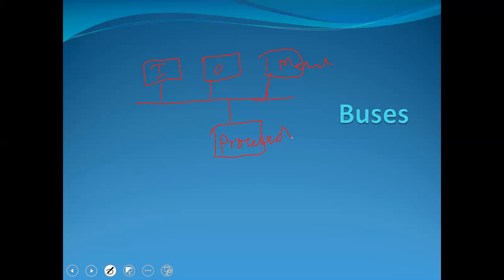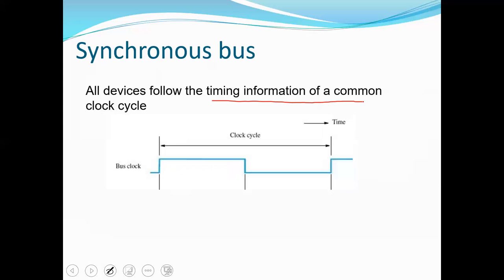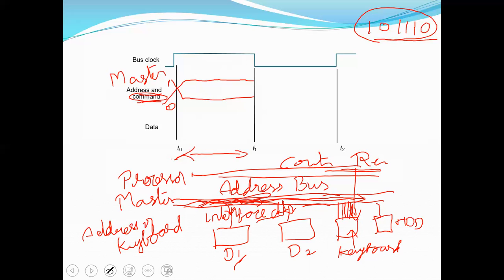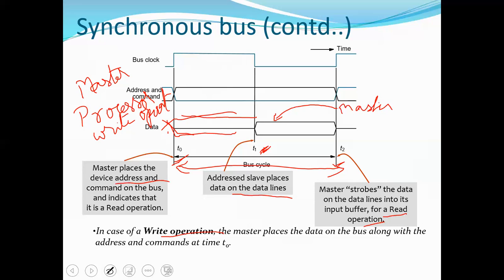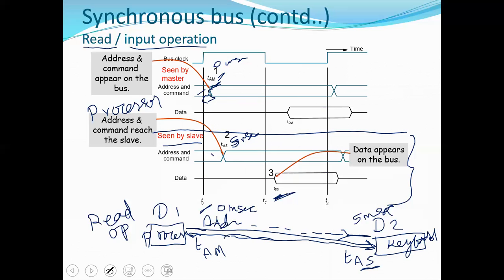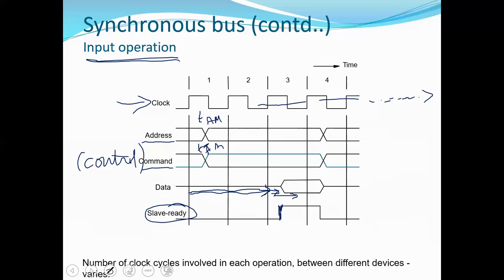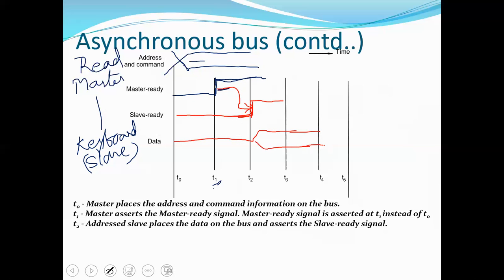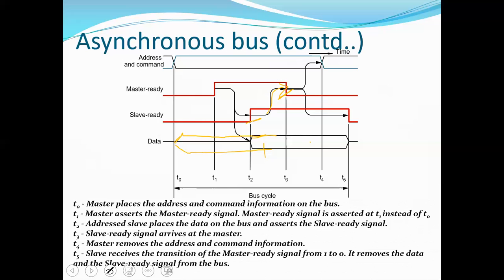Module 2: Bus – Synchronous and Asynchronous Bus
Computer Organization  - Introduction to Buses – Synchronous and Asynchronous Bus